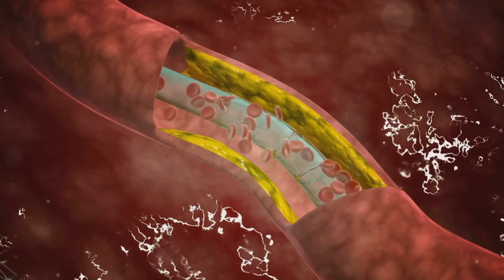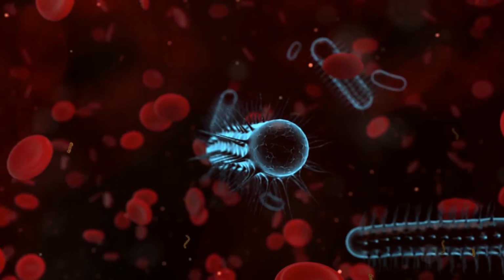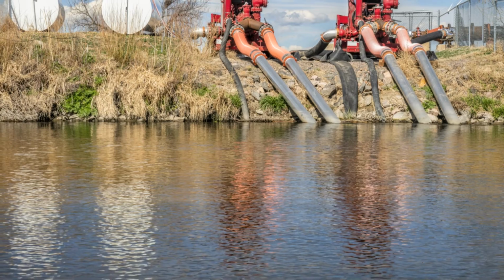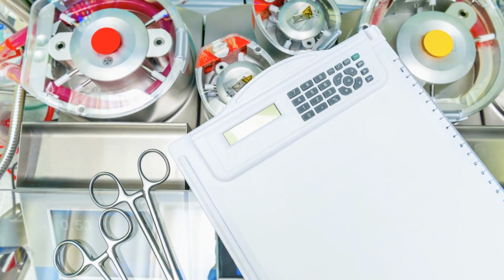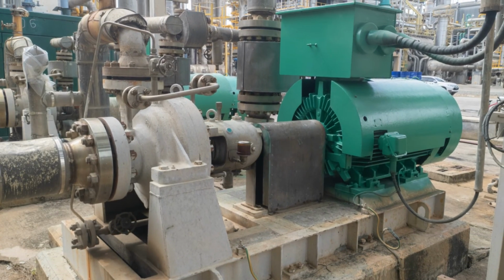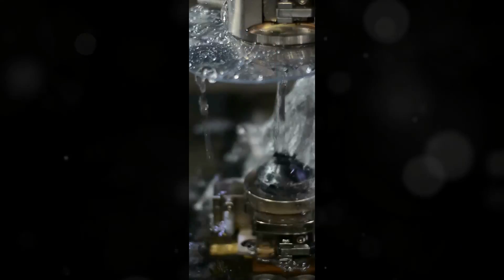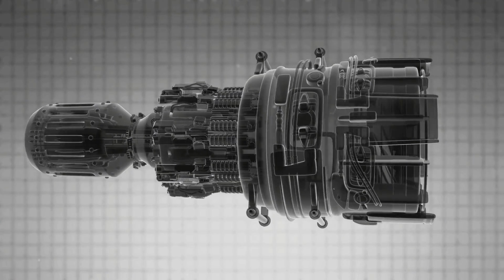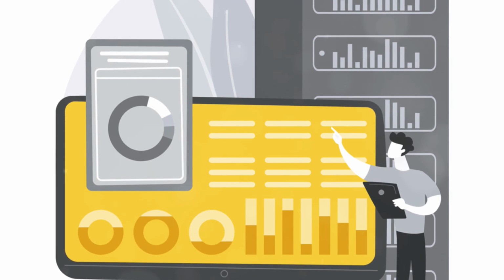Cavitation CFD Simulation Training Package, 5 Projects by ANSYS Fluent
The Cavitation CFD Simulation Training Package by ANSYS Fluent is a complete training tool set that shows how to use ANSYS Fluent software to model five different cavitation designs. The package comes with the five projects below:
1. Boat Propeller Cavitation

This project aims to simulate the cavitation occurring near the propeller’s blades due to the pressure drop on one side of the blades.
2. Cavitation in a Cross-Flow Turbine

In this project, cavitation has been simulated in a cross-flow turbine in three main parts; without an airfoil, with an airfoil placed at the entrance, and with an airfoil, and comparing its angle to the second case.
3. Cavitation Flow Through an Axial Inducer

This simulation is about cavitation flow through an axial inducer via ANSYS Fluent software, using a multiphase model due to the phase change between liquid and vapor produced by the cavitation phenomenon.
4 . Cavitation in a Radial Flow Pump

This product stimulates the cavitation phenomenon inside a radial flow pump and is designed in three dimensions using Bladegen software.
5. Water Jet Considering Cavitation

This project helps to understand the water flow in a water jet which includes two-phase VOF flow and mass transfer between two phases of water and water vapor, defined as cavitation.

Each project has a complete lesson showing you how to set up and run the simulation, post-process the results, and look at them. The package also includes input files, boundary conditions, and other tools to help you start your cavitation modeling projects.